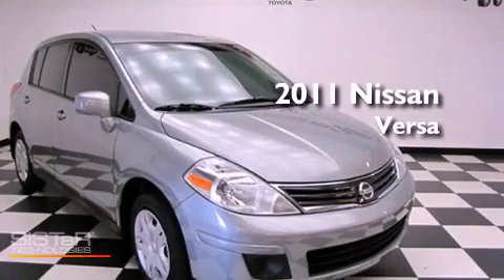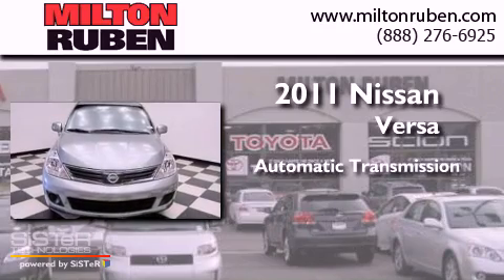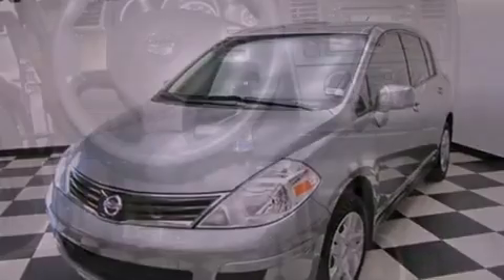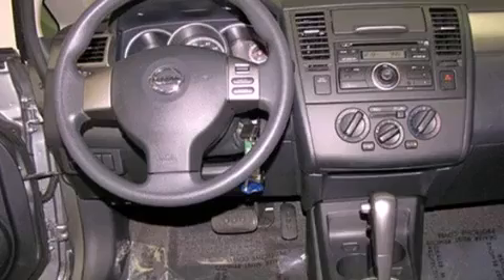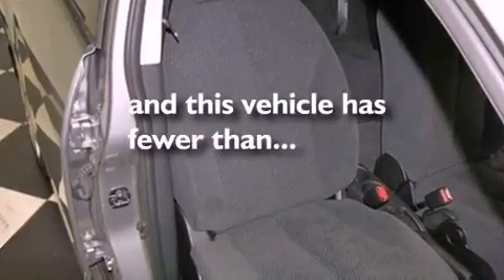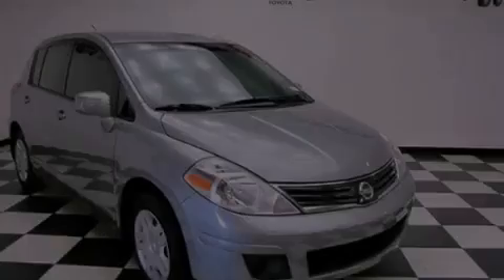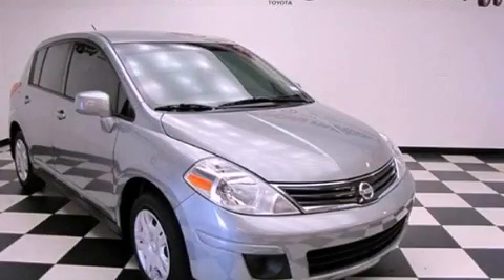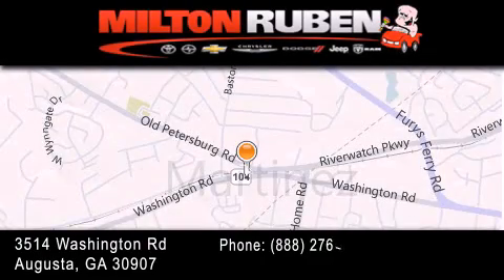2011 Nissan Versa Grovetown GA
Year : 2011
 Make : Nissan
 Model : Versa
 Engine : 1.8L L4 SFI DOHC 16V
 Trans . : Automatic
 Exterior : Grey
 Miles : 22,646
 Interior : Black
 Stock : B801011

 2011 Nissan Versa Augusta GA